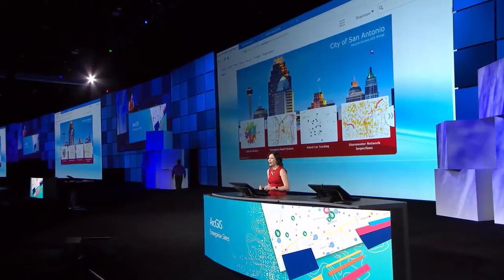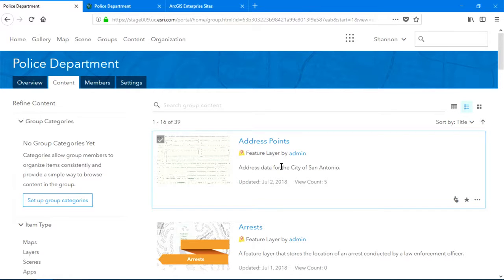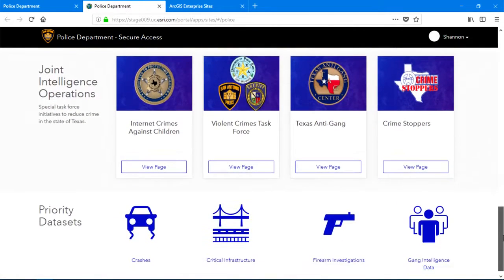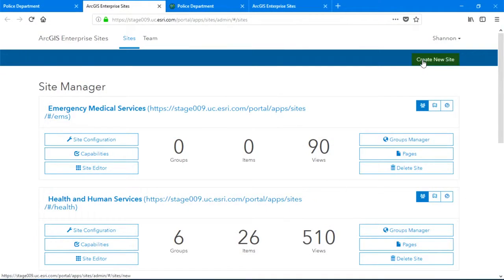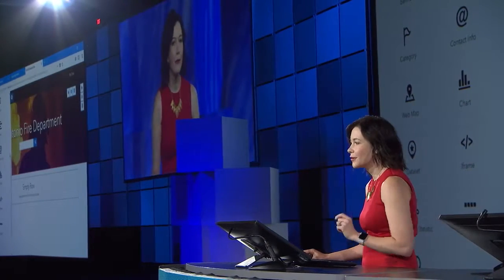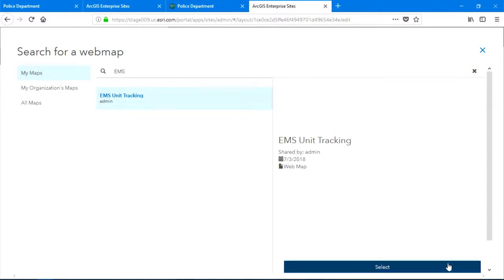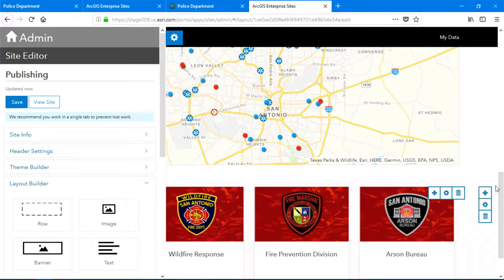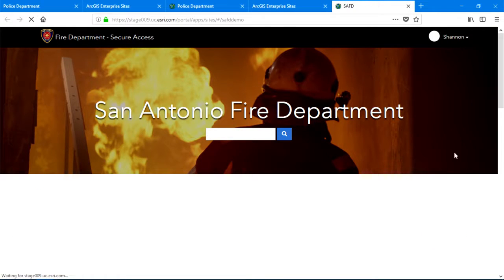ArcGIS Enterprise Sites–A Tailored Experience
ArcGIS Enterprise 10.6.1 introduces a new capability called ArcGIS Enterprise Sites that allows you to build tailored webpages powered by your Web GIS, using your enterprise data.